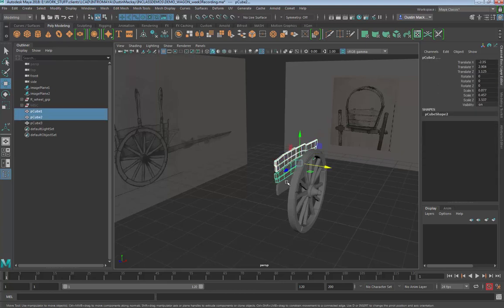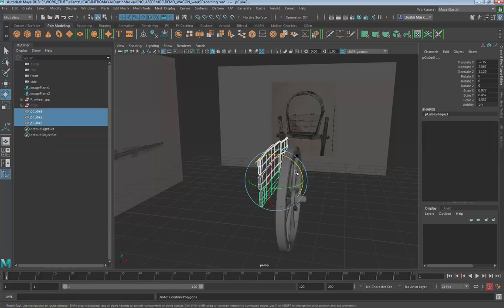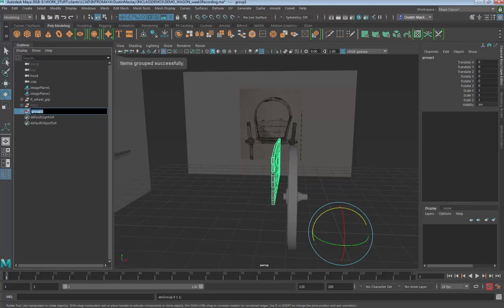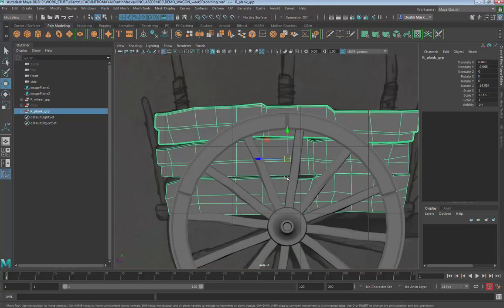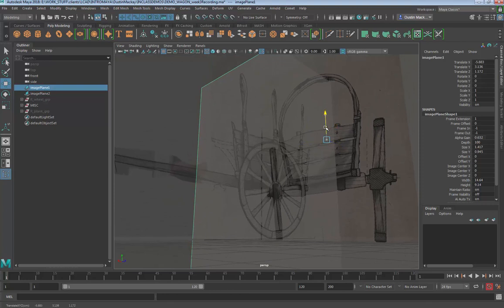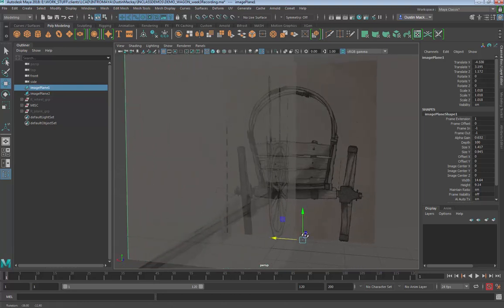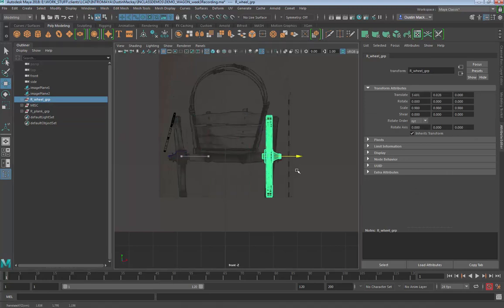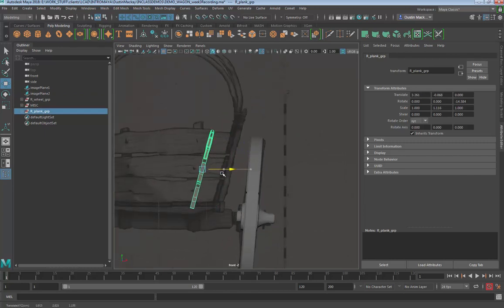week3 wagon pt3 grouping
In part 3 we cover grouping of geometry in order to transform them as a unit while maintaining unique transforms of each individual piece.